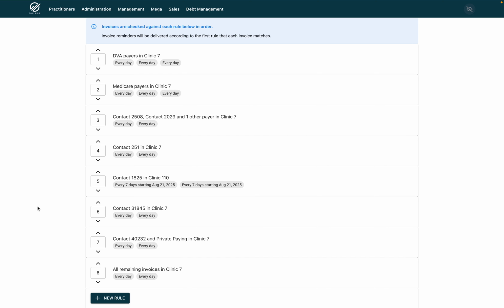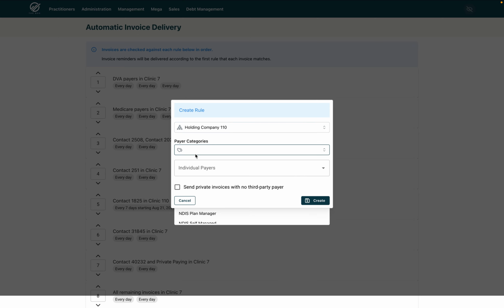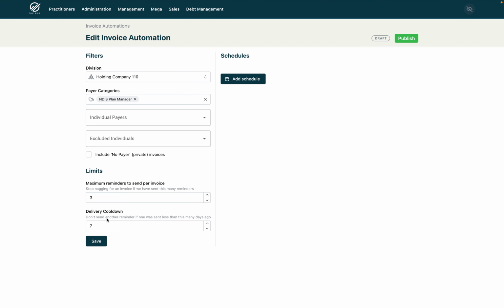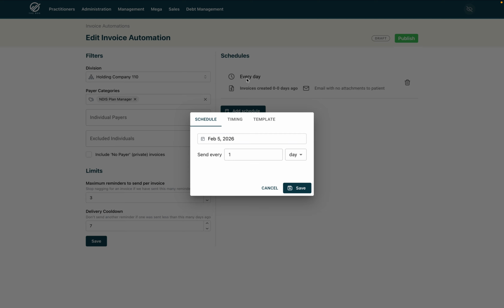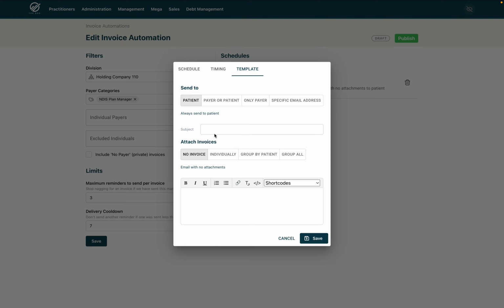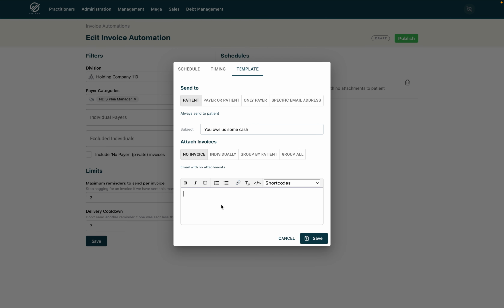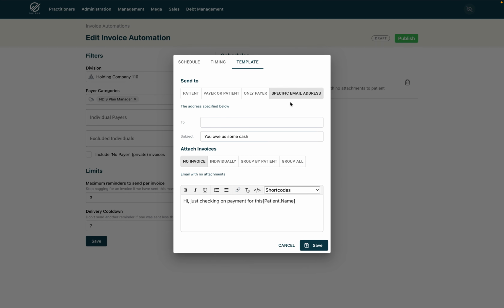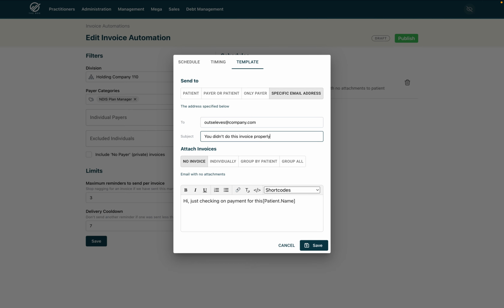TheBOS Invoice Reminders